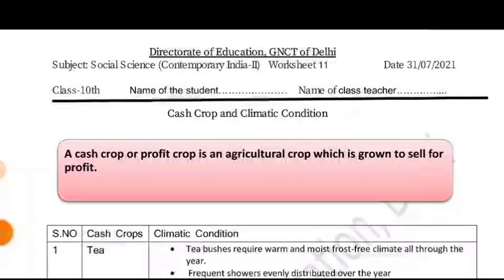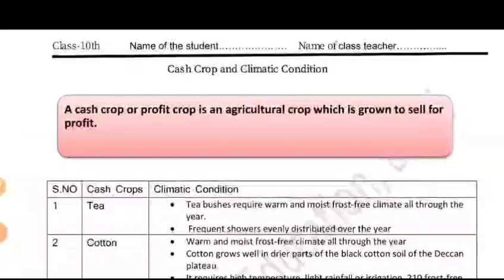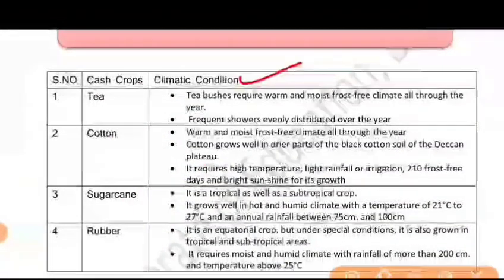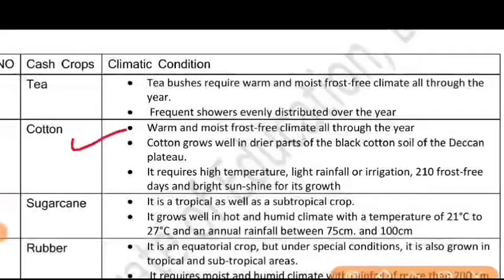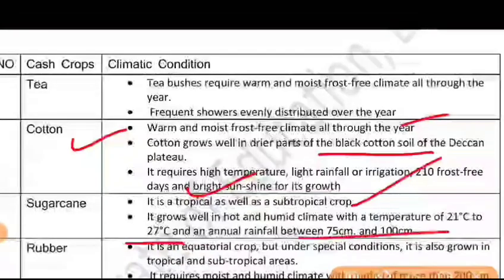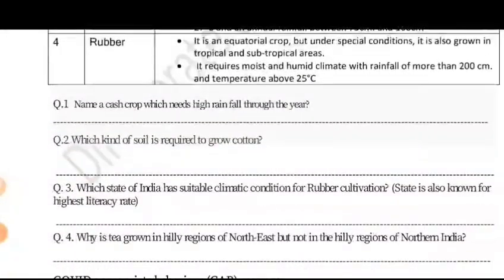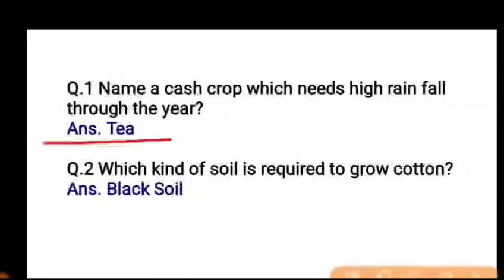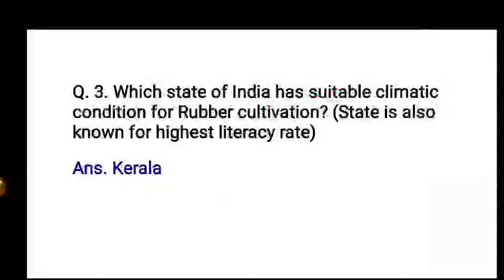Class 10 Social Science Worksheet 11 l SST Worksheet 11 English Medium l 31 July 2021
In this Video I Explain following

1. Class 10 Social Science Worksheet 11
2. Social science
3. Social science Worksheet 11
4. DOE Worksheet 2021 SST class 10
5. Worksheet 11 Social science solution
6. Name a cash crop which needs high rain fall through the year
7. Which kind of soil is required to grow cotton
8. Which state of India has suitable climatic condition for Rubber cultivation
9. Why is tea grown in hilly regions of North East but not in the hilly regions of Northern India